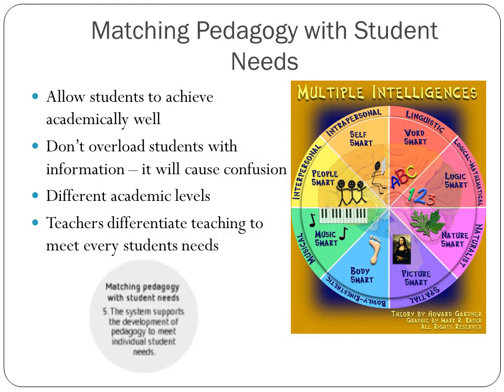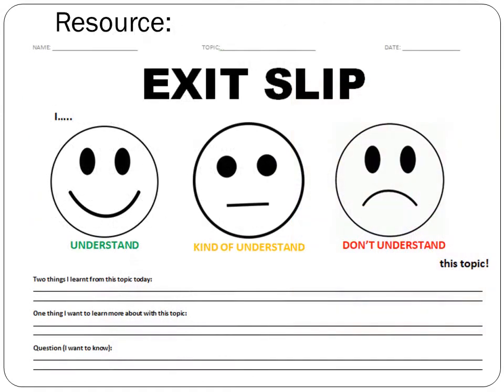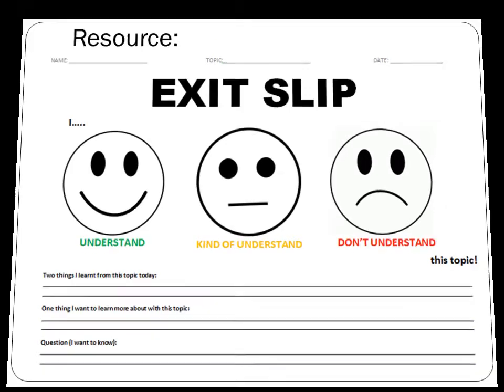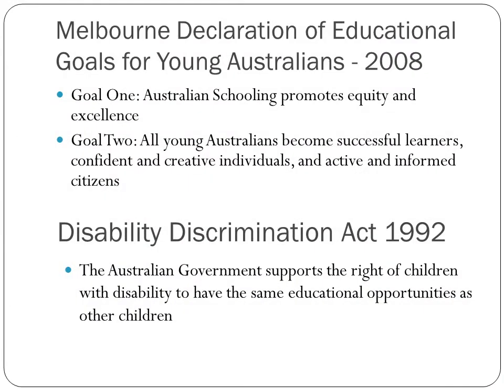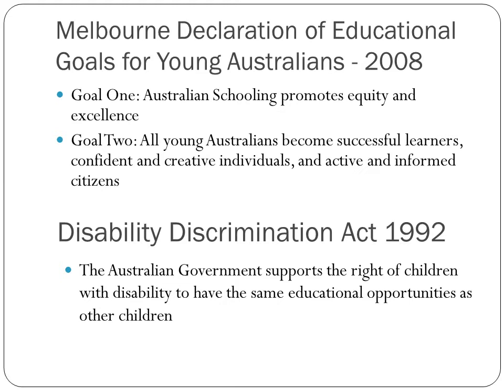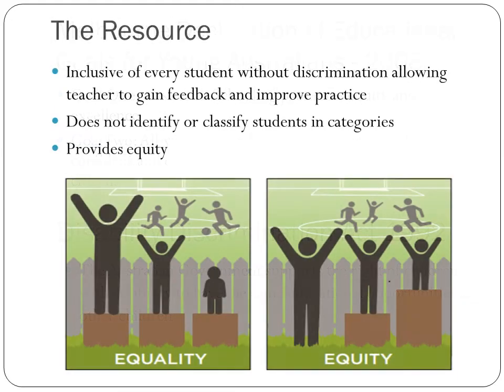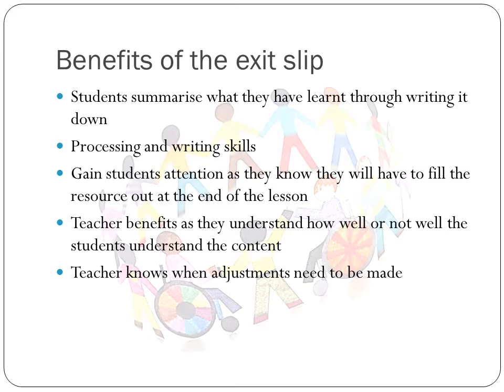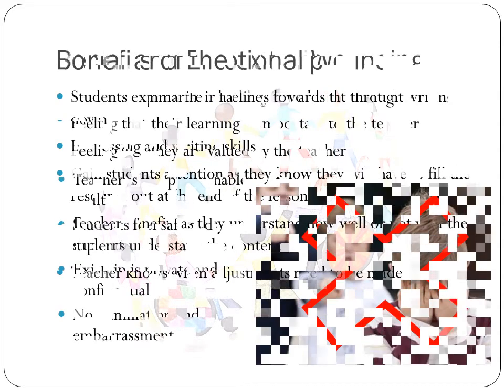Learner Diversity Assignment - Creating an Inclusive Classroom Culture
Holly Jensen - The Exit Slip Inclusive Resource